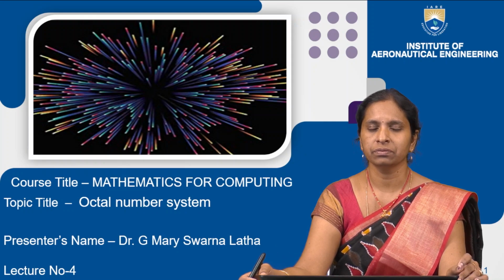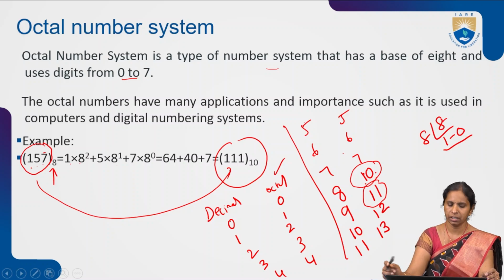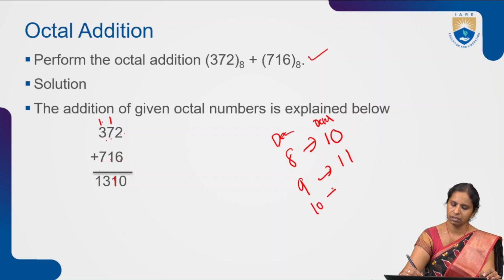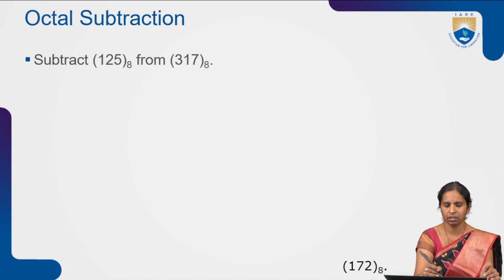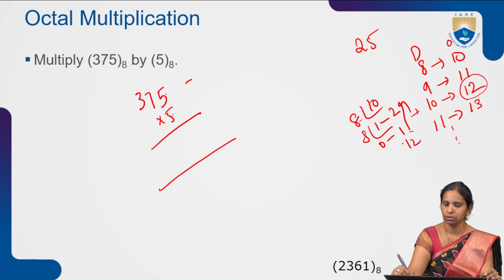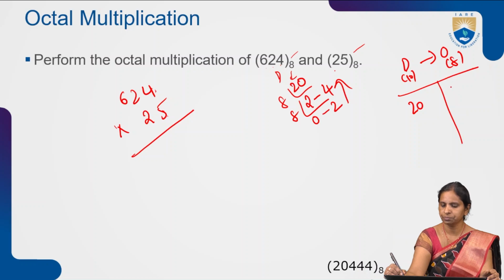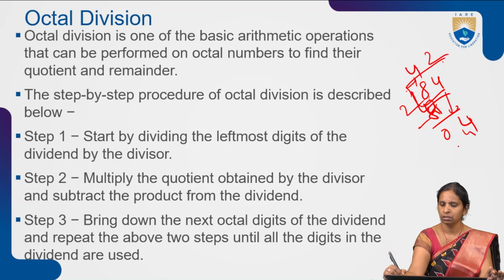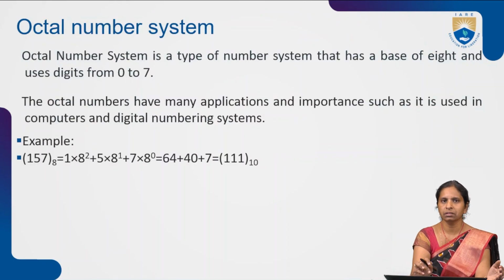Octal Number System by Dr. G Mary Swarna Latha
Octal Number System by Dr. G Mary Swarna Latha | IARE

Description: The Octal Number System is a base-8 numeral system that uses eight digits: 0 to 7. It is commonly used in computer science and digital electronics as a shorthand for binary numbers, since each octal digit represents exactly three binary digits (bits).
For example:
Binary: 110101 → Octal: 65
Octal 7 = Binary 111
It is especially useful for simplifying binary code, making it easier to read and write machine-level instructions.

Telangana, India.